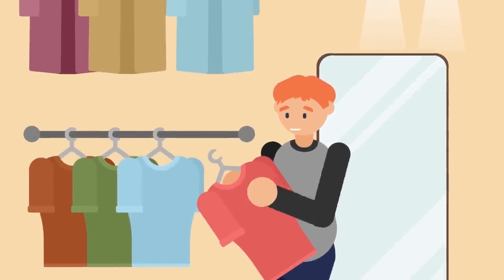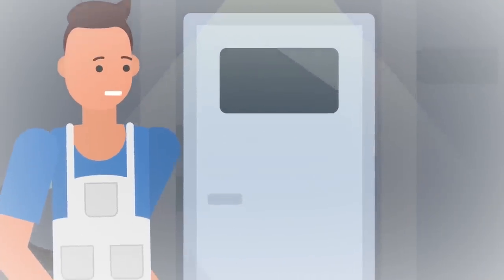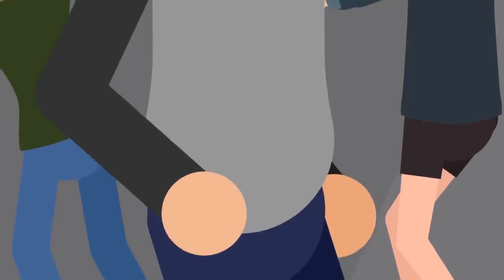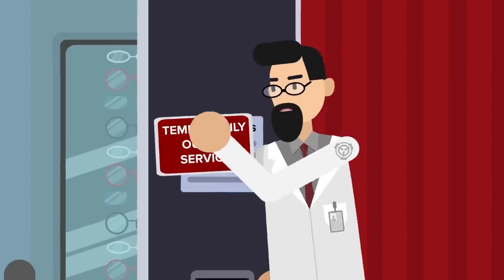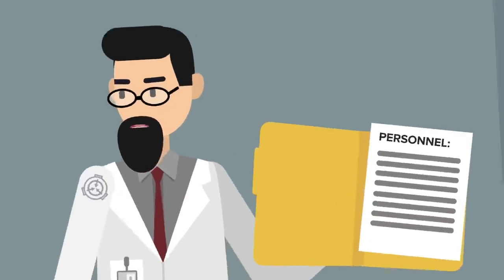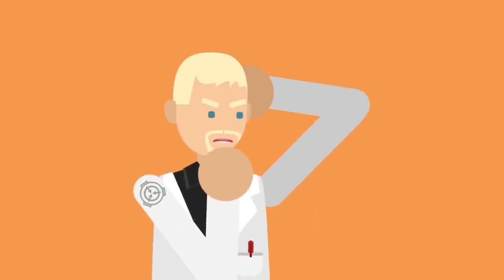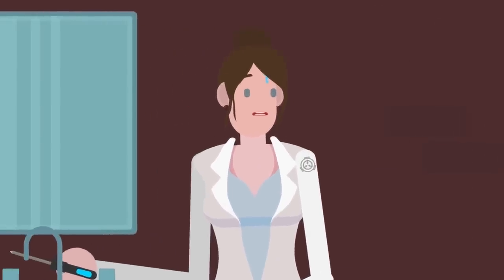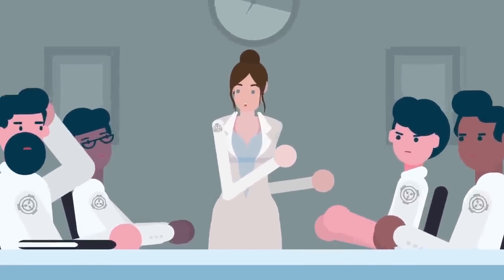SCP-715 Selfies are Terrifying - My Face That I May Be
SCP 715 is a Safe Class anomaly also known as My Face That I May Be.

 SCP-715 is a "Take Your Own Photo" fotomat model photo booth manufactured by the Sony corporation in 1972. SCP715 displays no anomalous characteristics in its design or appearance. A small metal tag has been added to the backside of the machine, but significant wear has obscured any text contained on the tag.
SCP-715 has been known to animate sporadically, producing images believed to be modified from previous shots.
Individuals exiting SCP-715 are to be classified as SCP-715-B instances, and do not appear outwardly anomalous.

SCP-096 - Look at a Picture of Shy Guy in Space? The Shy Guy Questions and Theories (SCP Animation)

SCP-715 - My Face That I May Be is based on "SCP-715" by djkaktus